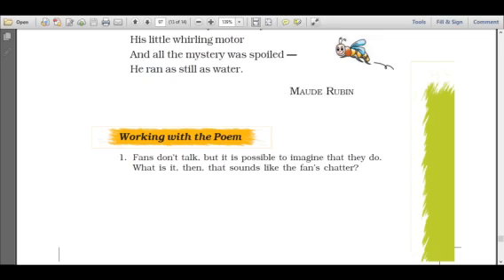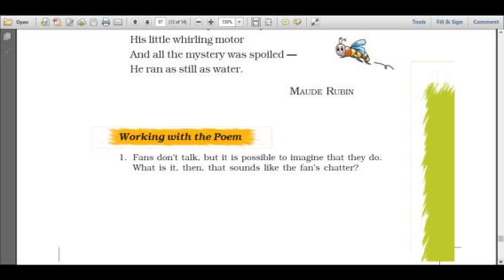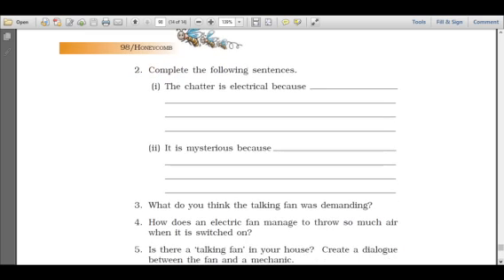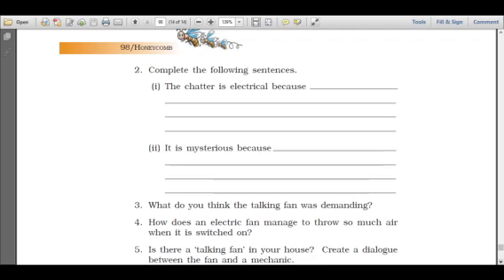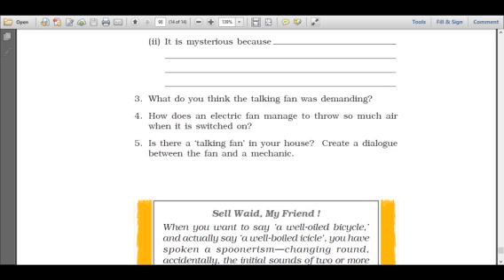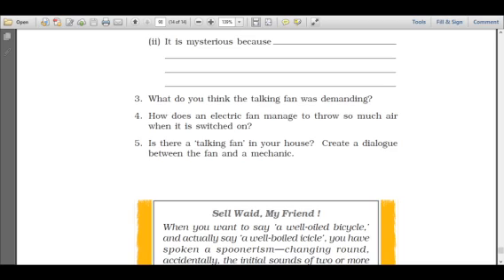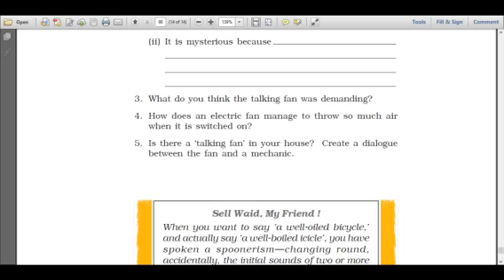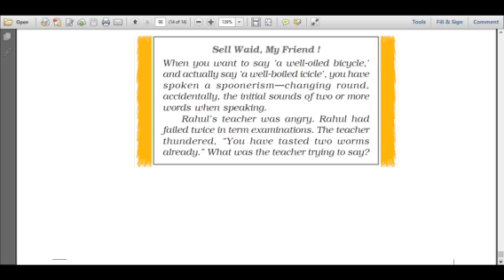Class VII A English Mystery of Talking Fan 2 Anjula Agarwal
Class VII A
English
Mystery of Talking Fan 2
Anjula Agarwal